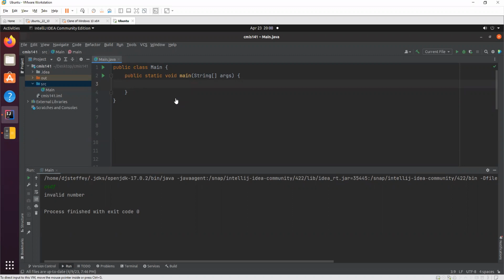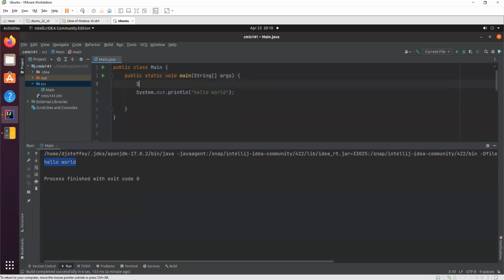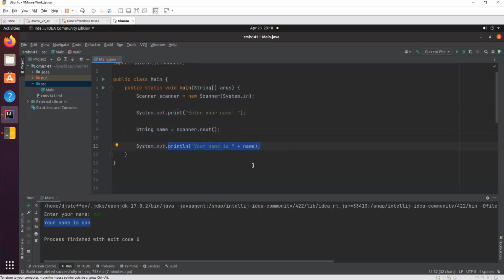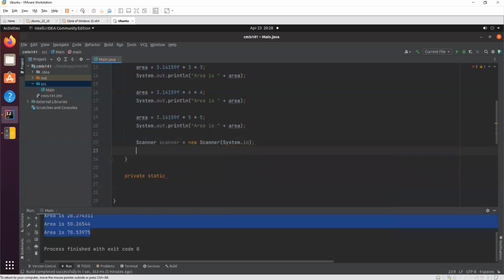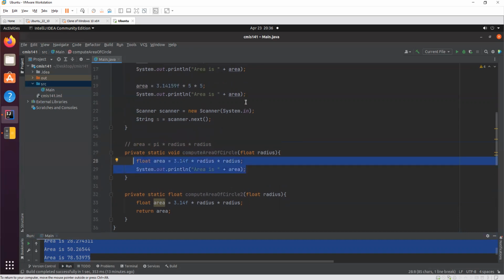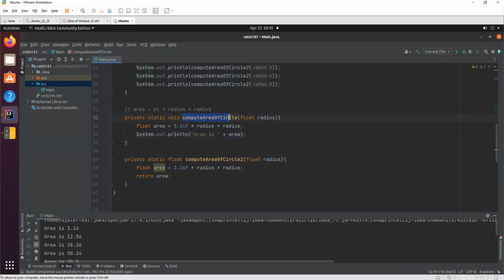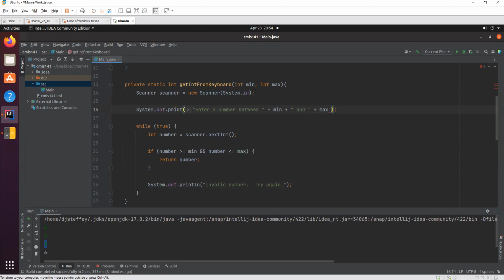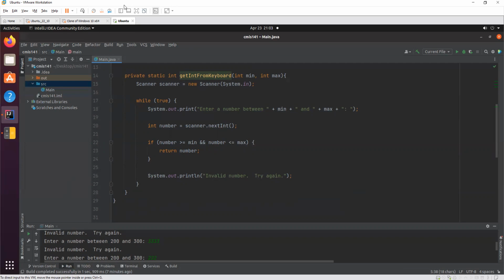CMIS 141 - Spring 2023 - Week 06